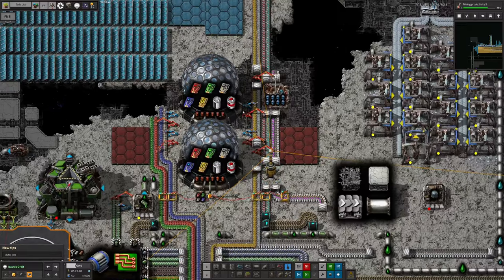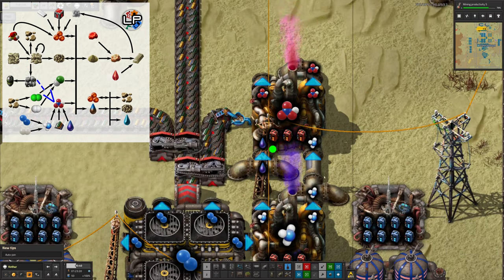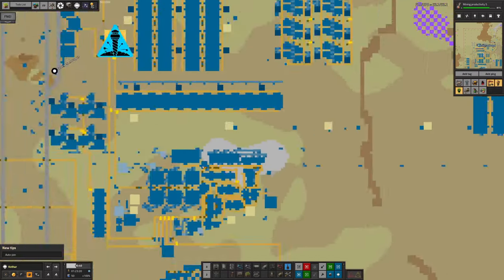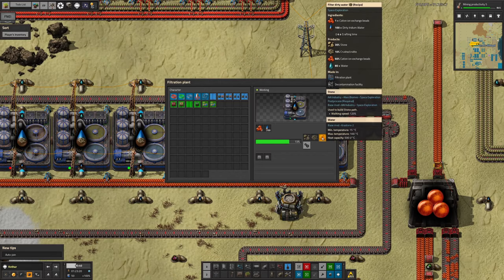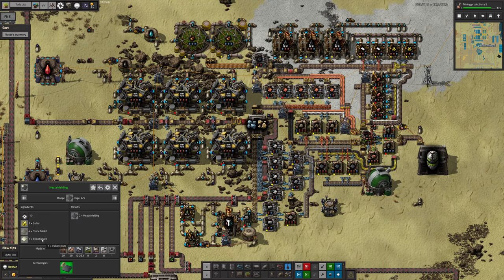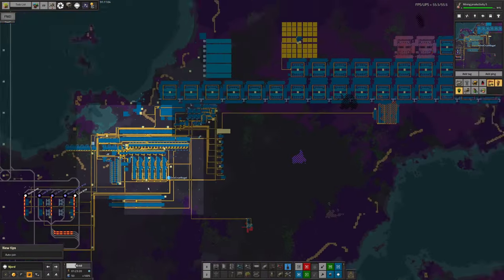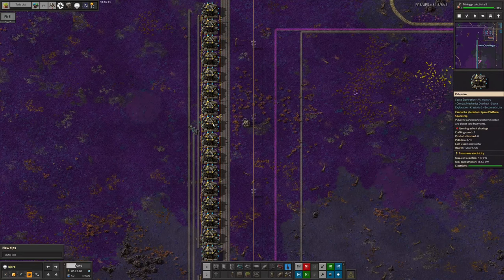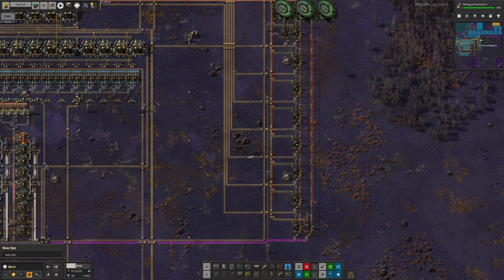S2-E7 pt2 - Blastcake - Laurence Plays Factorio: Space Exploration 0.6 + Krastorio²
Progress continues out on Kothar with Mike completing not one but two stages of the iridium production! Meanwhile, we're starting to get considerations of a space train system and vague thoughts about boosting the holmium.

Starring:
Laurence
Tristan
Mike
Marc